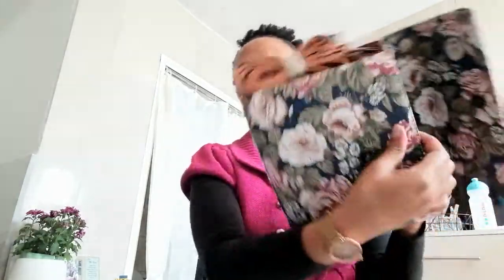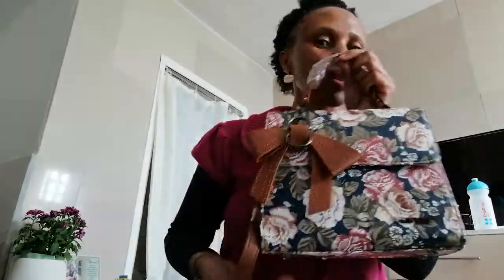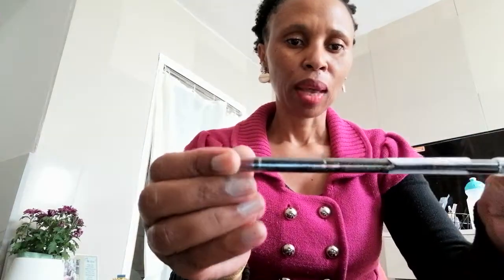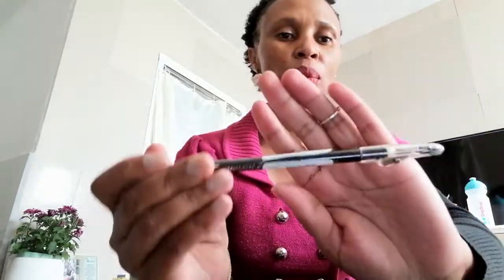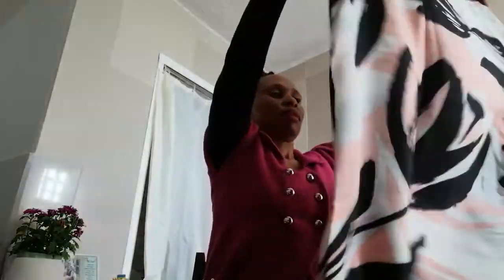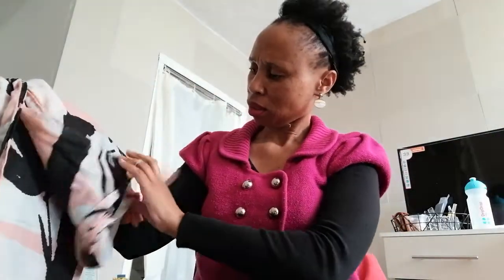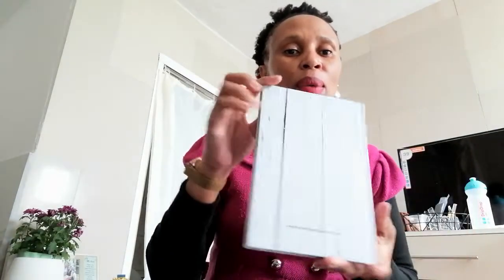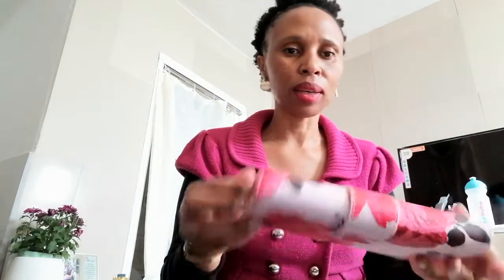Floral bag, purse and a Honey scarf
So excited to finally touch one of Honey scarfs and I can't wait to get my own 😊